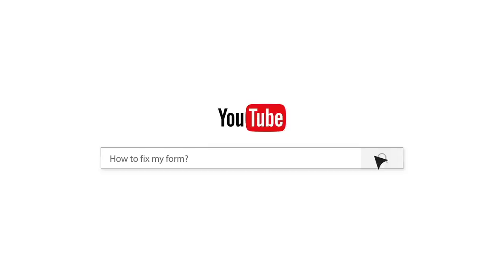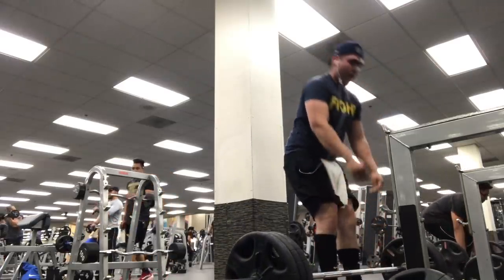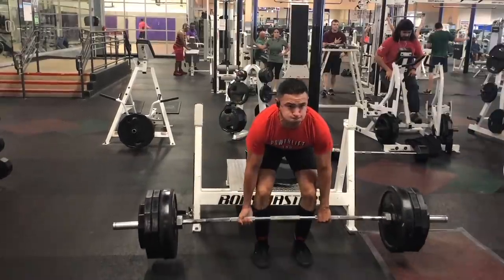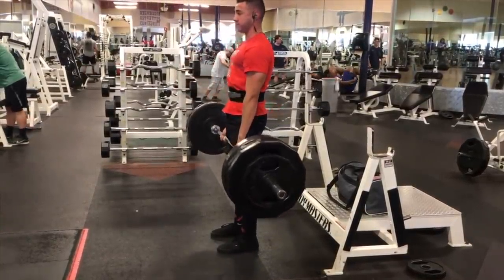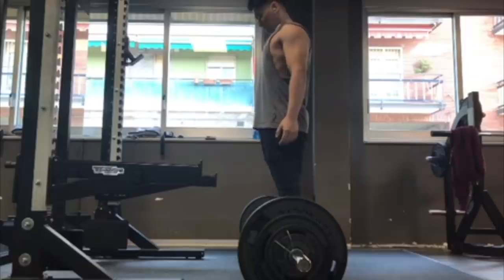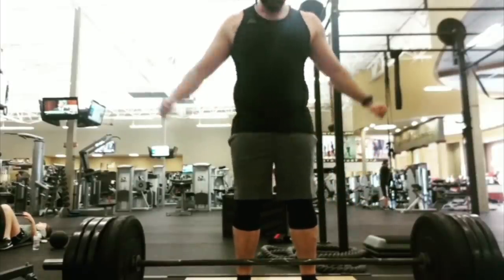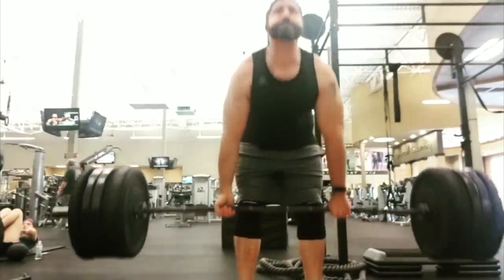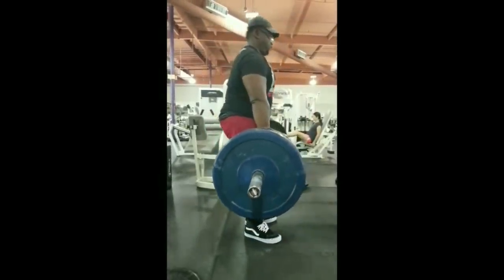Conventional Deadlift Form Technique